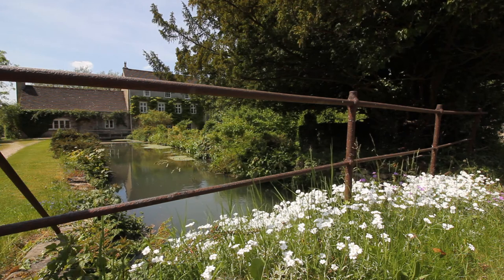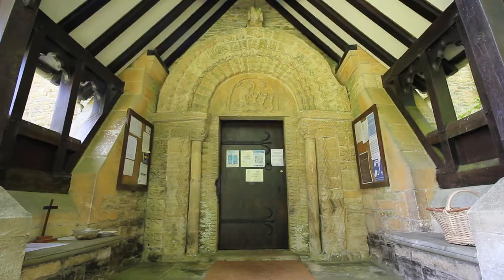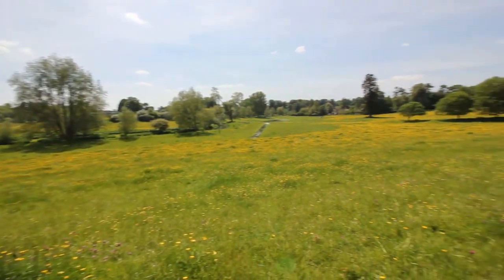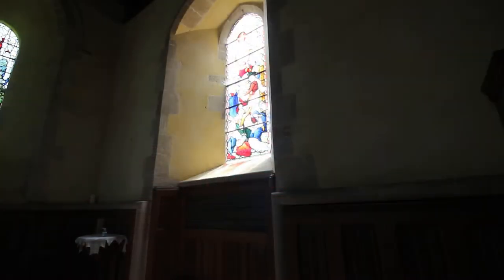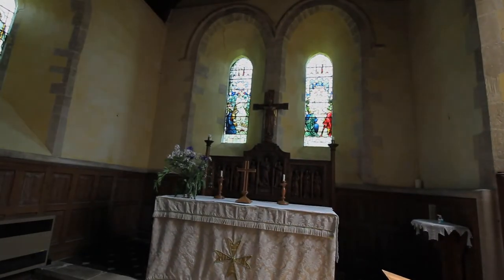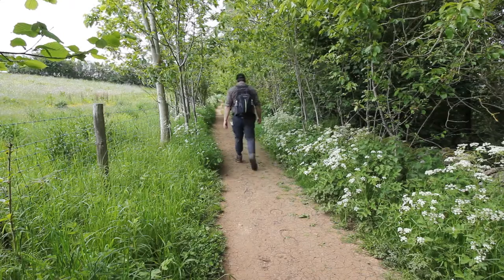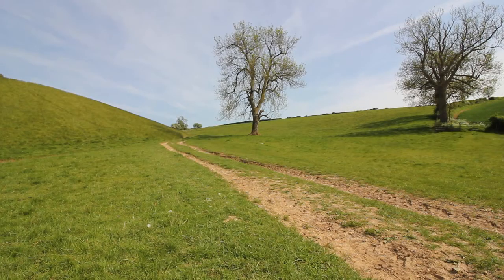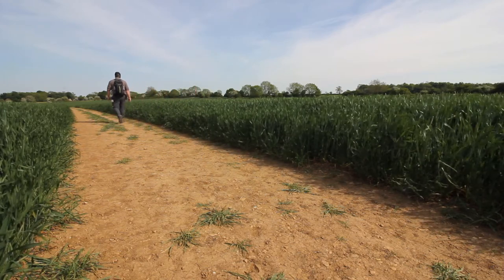Walking with Harper - Ep 3. Coln St. Aldwyns & Quenington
In episode 3 I take you on a walk in the Cotswold villages of Coln St. Aldwyns and Quenington then explore the surrounding countryside.